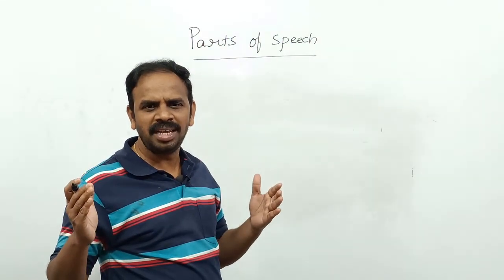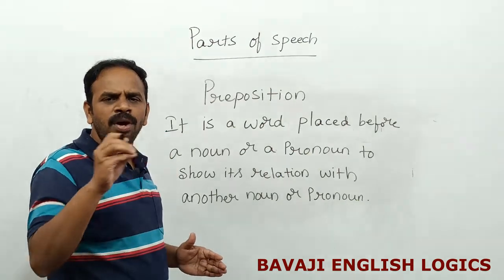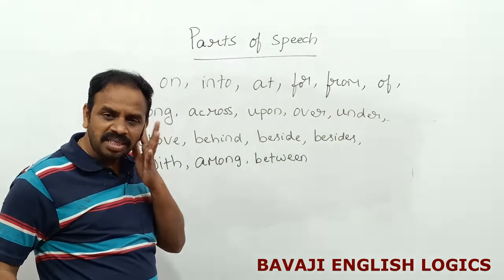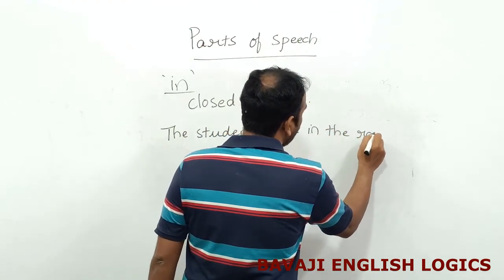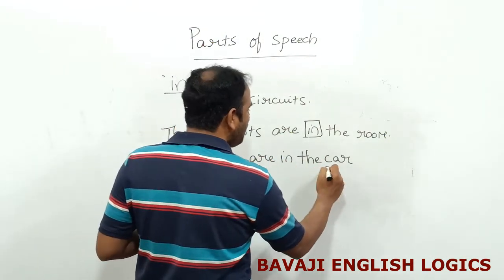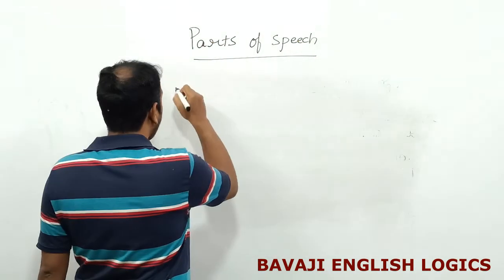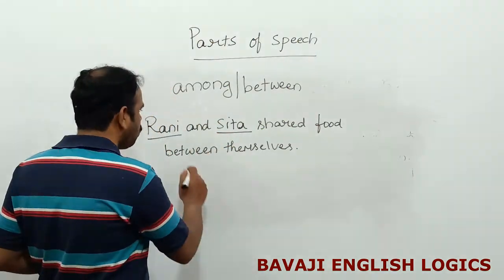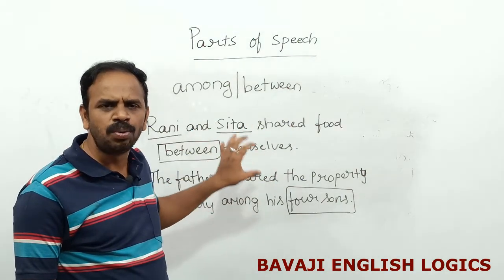PARTS OF SPEECH - PREPOSITIONS